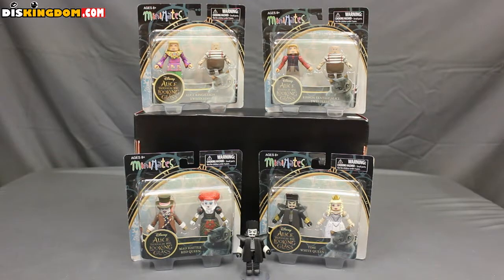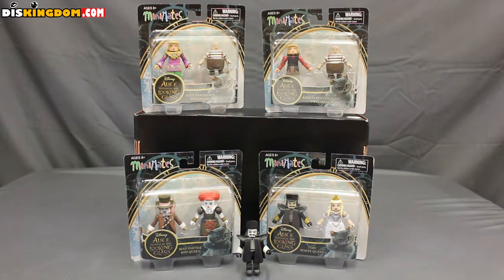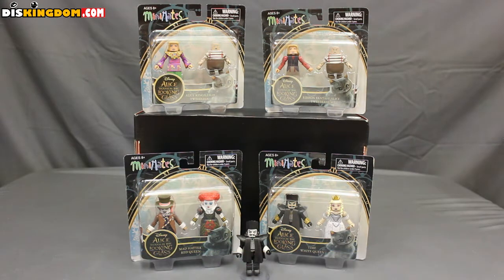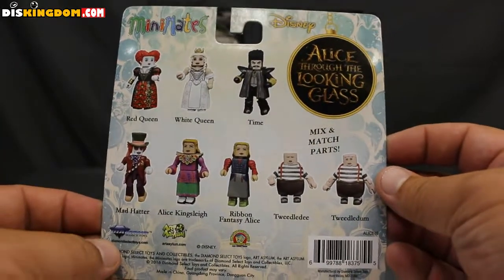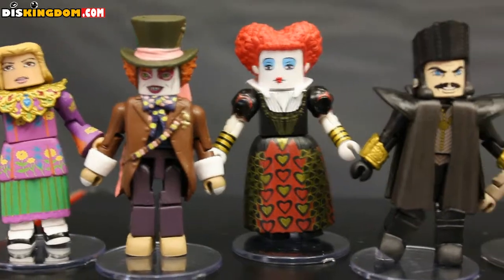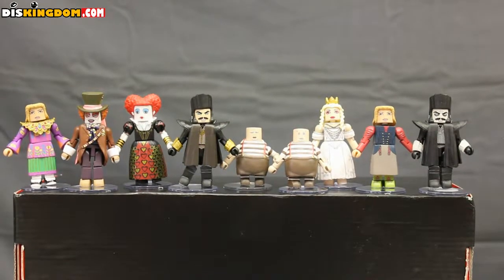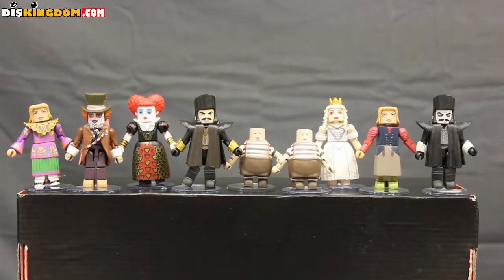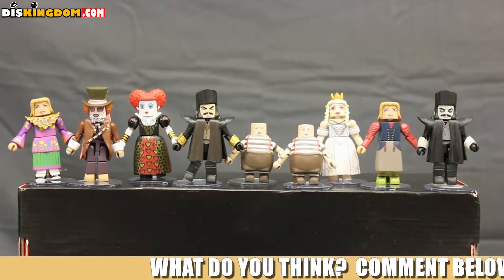Alice Through the Looking Glass | Minimates Review (Diamond Select)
In this video, Travis reviews the "Alice Through the Looking Glass" Minimates from Diamond Select.

For all the latest Disney, Marvel & Star Wars news from across the Disney Theme Parks like Disneyland & Walt Disney World, entertainment including movies, TV and Video Games plus the latest collectibles.

VISIT ONLINE -